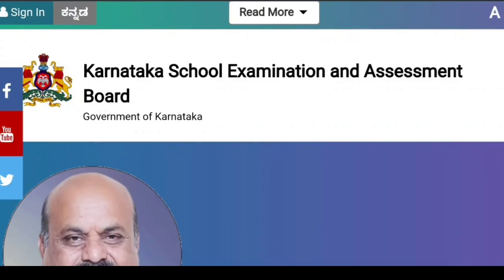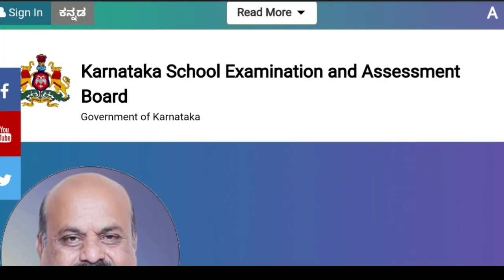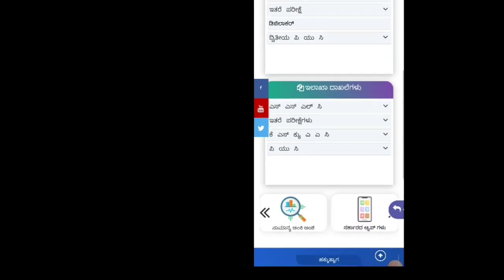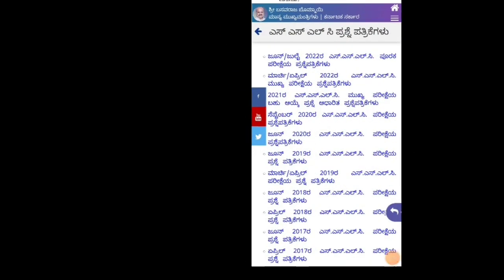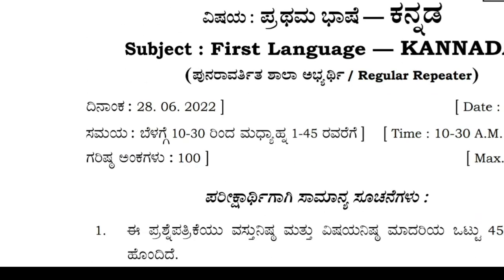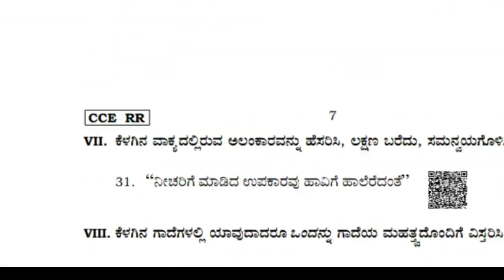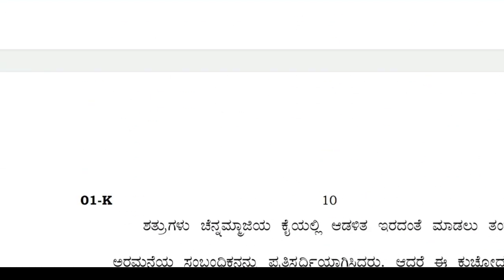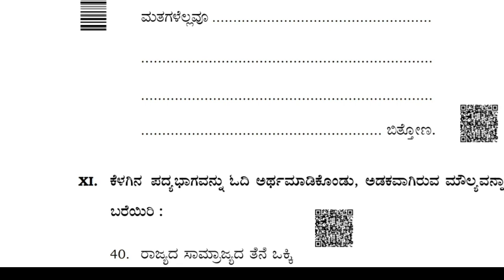SSLC IMPORTANT TOP ALL SUB QUESTIONS PATTERN|SSLC EXAM 2023|students solution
link

Upi id:hatersvtu@ybl

essay writing in english class 10 sslc exam 2023,
how to study for sslc exam 2023 in kannada,
2023 sslc exam news,
sslc onam exam time table 2023,
sslc onam exam question paper 2023,
sslc exam paper 2023,
sslc exam pattern 2023 karnataka,
sslc exam pattern 2023,
sslc preparatory exam 2023 question paper,
sslc private exam 2023,
sslc public exam time table 2023,
sslc exam registration 2023,
sslc exam study timetable 2023,
sslc exam time table 2023,
exam winner sslc 2023,
10th sslc exam 2023,
10th sslc exam time table 2023